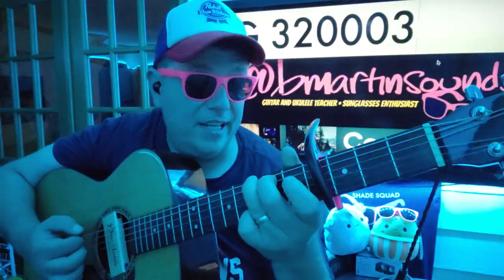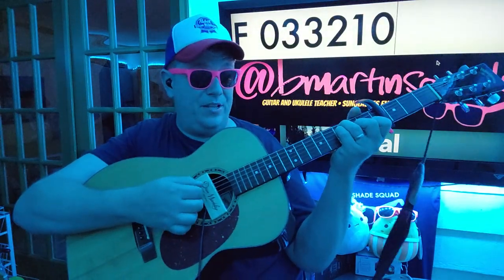Coal - Dylan Gossett Guitar Tutorial (Beginner Lesson!)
CAPO 4
Am 002210
G 320003
F 033210
dDuDudDUuDu

I’m so grateful that you’re here learning guitar with me!!  Whether it’s for that one song that pays tribute to a loved one, an album to cover yourself, or a whole playlist to declare your love to someone, it’s an honor that I try to take very seriously.  I read your comments, and I WISH I had the time to teach all of the songs you request.  I COULD DO THIS, but I have a couple of other jobs, and can’t devote my full time to this channel.  *sad*

ANYWAY, here are some affiliate links to some products that I think you’ll enjoy.  (Yes, as an Amazon Associate, I will get a commission if you click one of these and buy ANYTHING in a 24 hour period, even if it’s not the exact item!)

LESSON 1: A seen guitar is a played guitar.  Don’t put it away, use one of these stands to keep it in the room
LESSON 2: A tuned guitar is a liked guitar.  Stay in tune with this clip on tuner
LESSON 3: A Capo is not cheating.  All of your favorite artists use them.  This one seems popular (but hunt for one you’ll like)
LESSON 4: A string will break.  It’s great to have one of these tools so that you can get back to playing quicker
LESSON 5: If people know you play guitar, and THEY play guitar, a jam is possibly approaching.  Be prepared at all times with a keychain pick pouch